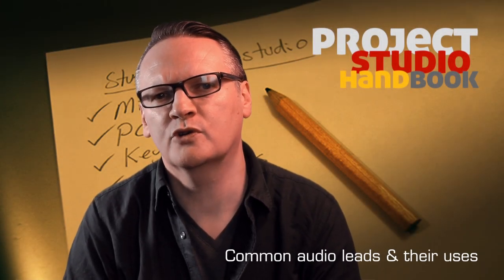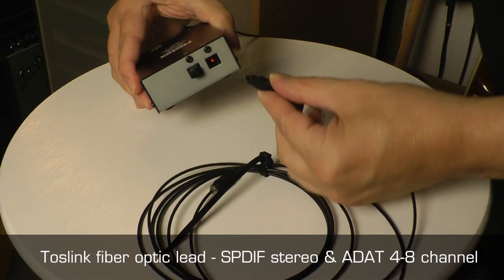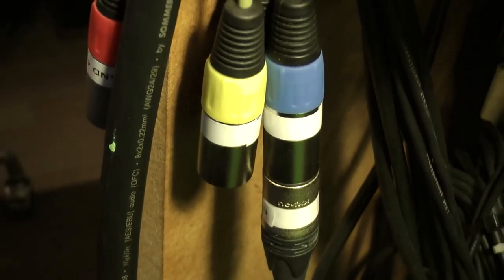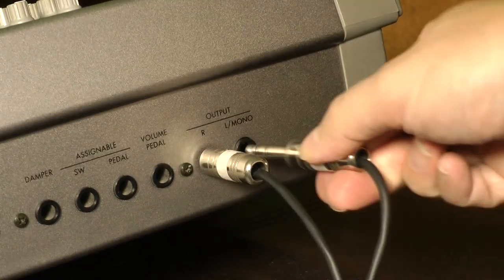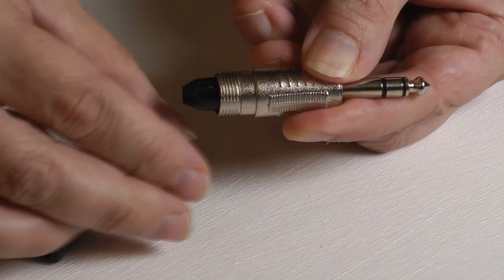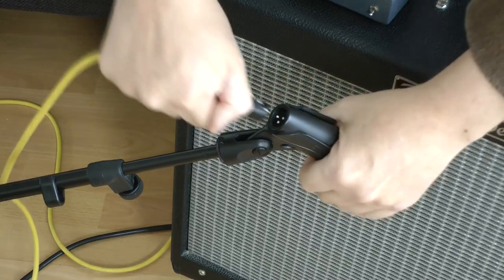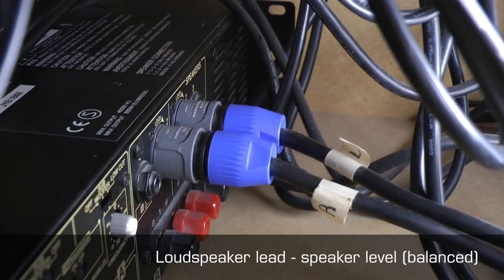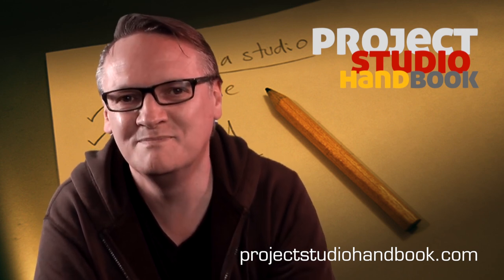Common audio leads & their uses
A video tutorial on the different types of audio leads and their uses in the project and home recording studio.